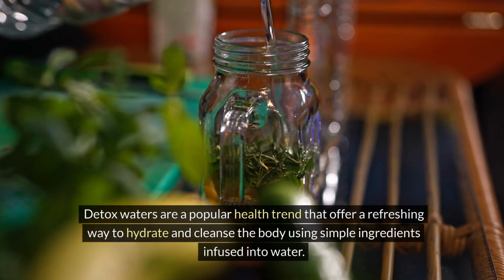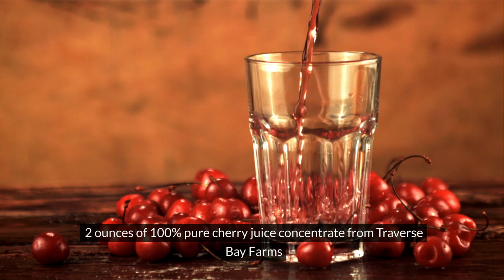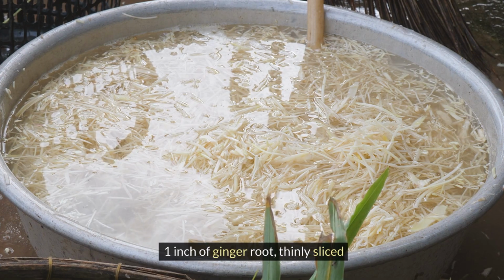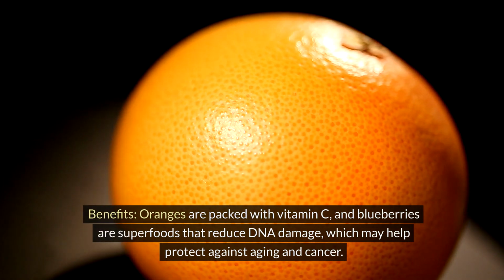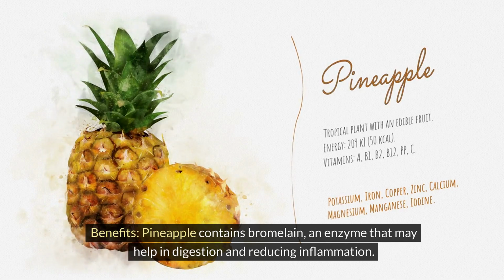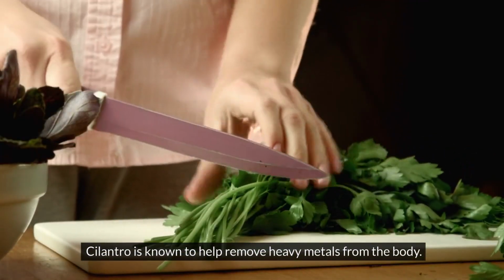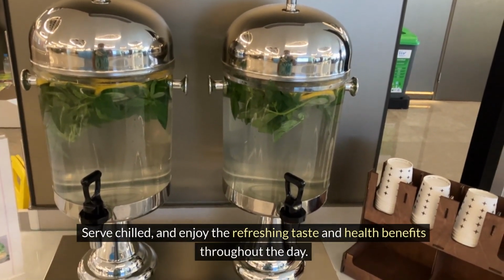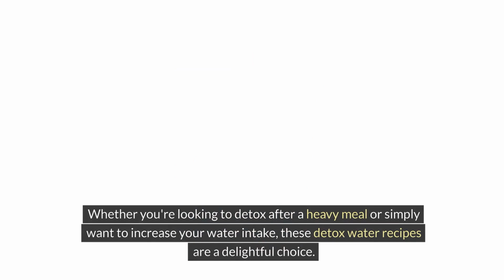Refresh and Revitalize: 7 Detox Water Recipes for Each Day of the Week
Unlock the secrets to natural detoxification and daily wellness.

The code is: YT10

Dive into a world of hydration where each sip not only quenches your thirst but also supports your body's natural detox processes.

In this video, we explore seven simple yet delicious detox water recipes, each brimming with the benefits of fresh fruits, herbs, and spices. Discover how ingredients like cucumber, ginger, lemon, and cinnamon can transform ordinary water into a powerhouse of health benefits.

From boosting your immune system and enhancing digestion to promoting skin health and improving metabolic rates, these detox waters are designed to improve your overall well-being.

Perfect for anyone looking to reduce bloating, increase energy levels, and support a healthy lifestyle, these recipes are easy to make and ideal for incorporating into your daily routine.

Whether you're at home, at work, or on the go, these waters are perfect for staying hydrated and refreshed all day long.

Share your favorite detox water recipe from the video in the comments below, and let us know how these delightful drinks have enhanced your daily health regimen!

3. Check Out Our Special Offers: Don’t miss out on exclusive deals and promotions for our subscribers. The YouTube code is YT10.

4. Download over 75+ free recipe cookbooks, healthy living books from our

for daily inspiration, behind-the-scenes looks, and a chance to engage with a like-minded community. 📱

6. Share Your Thoughts: We love hearing from you! 💬

"This statement has not been evaluated by the Food and Drug Administration. This product is not intended to diagnose, treat, cure, or prevent any disease. Consult your health care provider prior to making any changes to your diet.